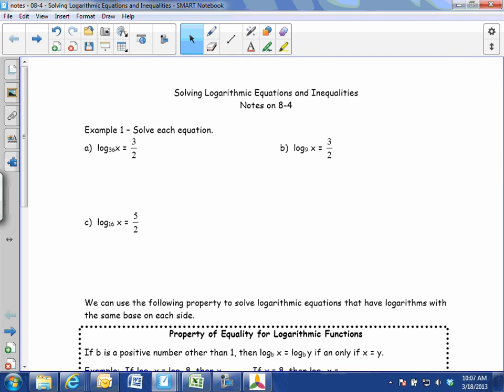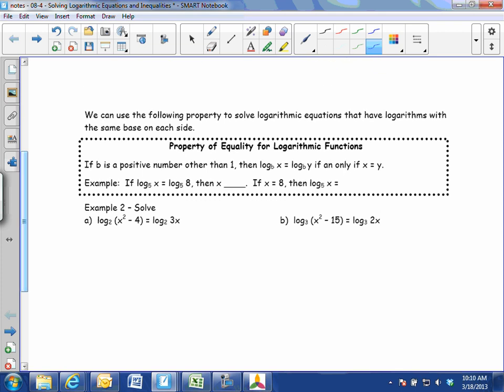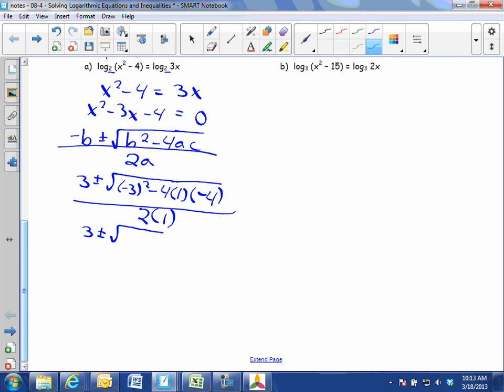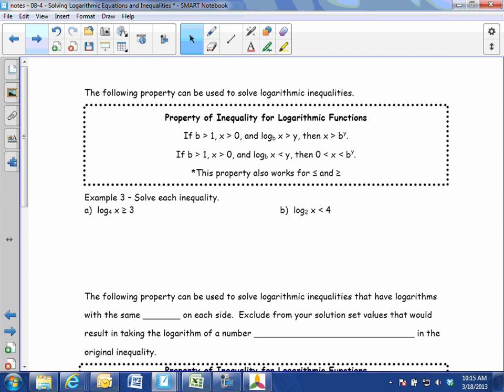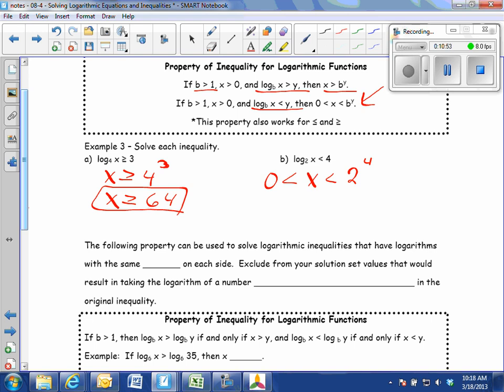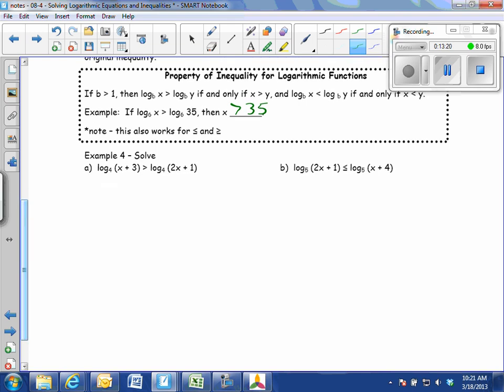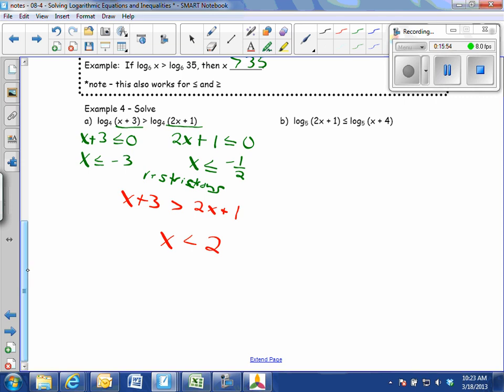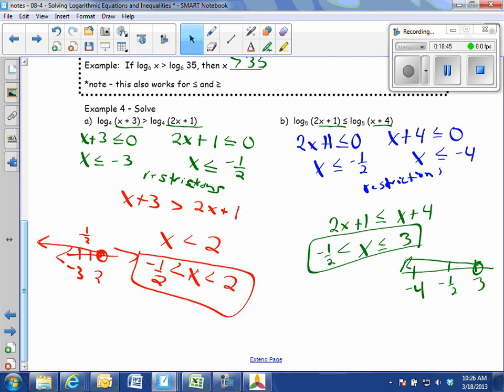algebra II notes 8-4